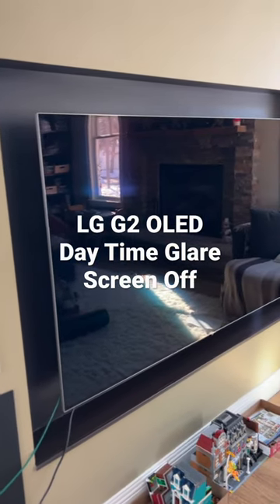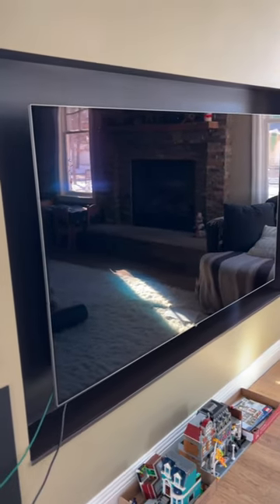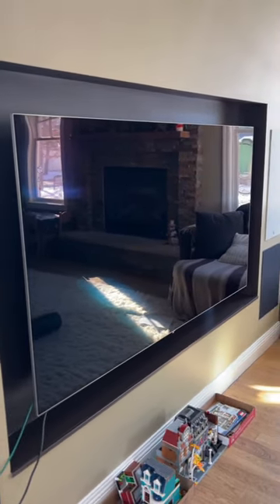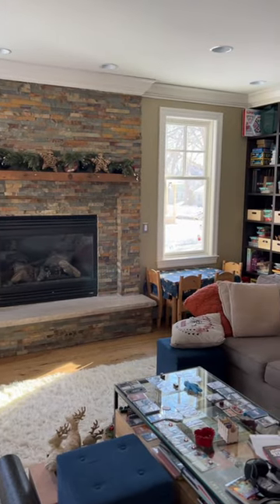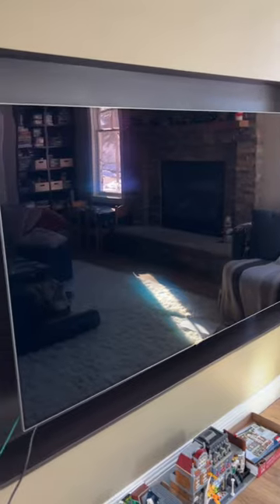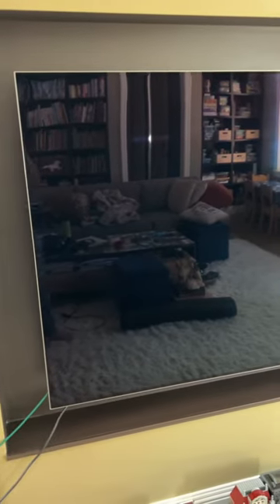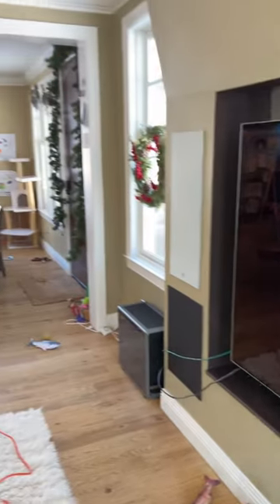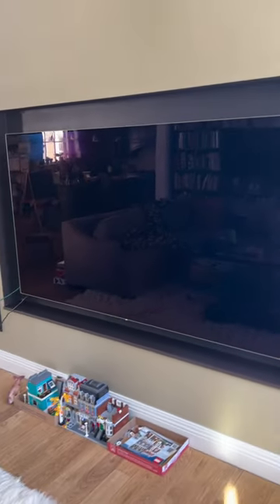LG G2 OLED 4K HDR TV Glare Test | Day Time with Screen Off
This video shows off the glare presented on an 83" LG G2 OLED 4K TV wall mounted in the mid-afternoon with sun shining and the screen off. Hopefully this video helps you to determine if such a television is right for your setup if you plan to use in the day time.